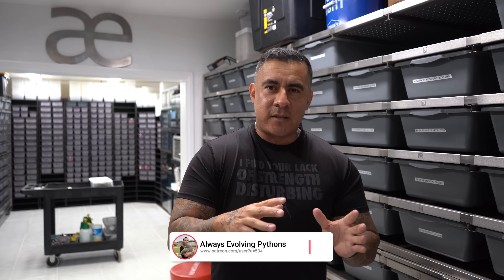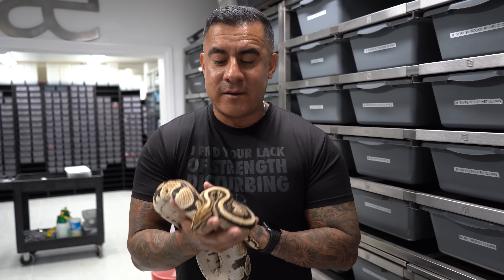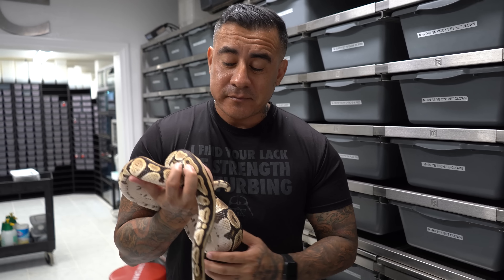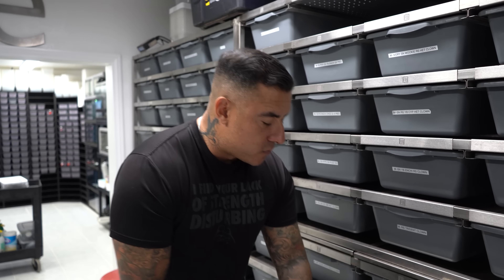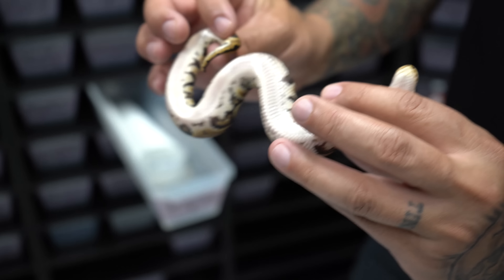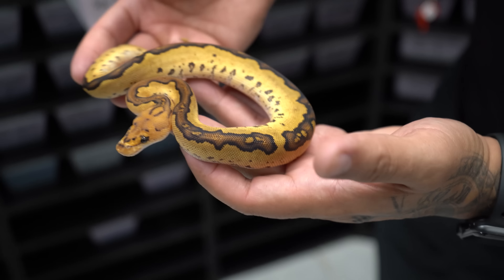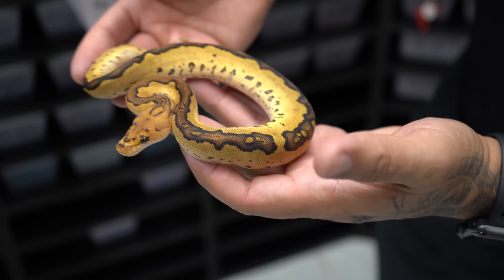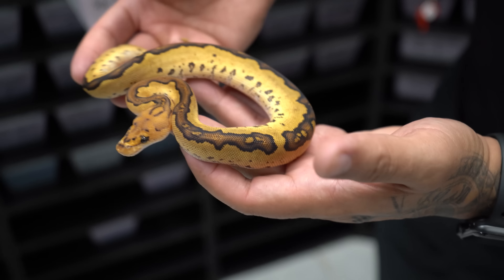My Best Investment so Far !!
[ENTER VIDEO DESCRIPTION AND THEN THREE HASHTAGS HERE]

[ENTER VIDEO URL HERE]